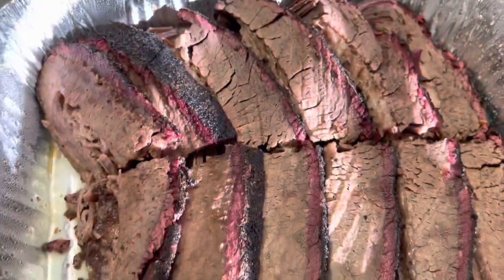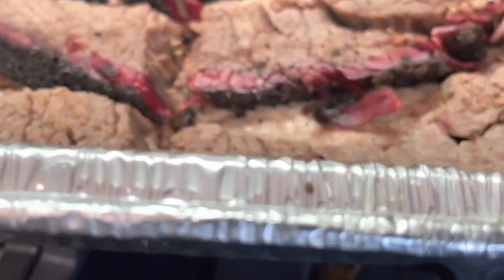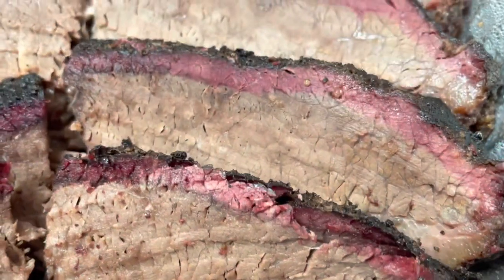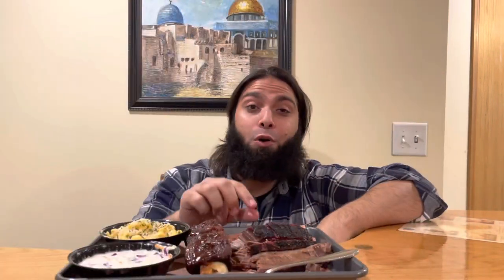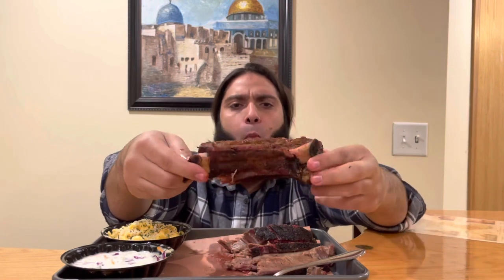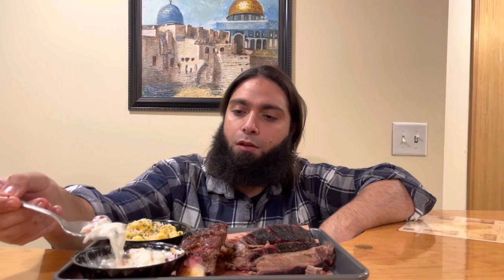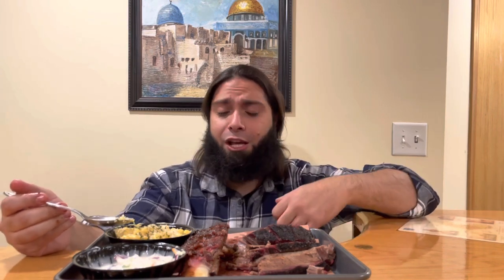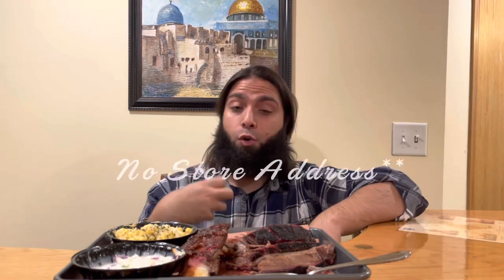The Fire Pit! Halal Texas Style Smoked Brisket and Beef Back Ribs! Halal Food Reviews!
Halal food reviews are nearby and only a click away, check out our review of a halal texas style smoked food startup where we review their brisket, beef back ribs, slaw, and mac&Cheese!

Address: given upon ordering

HALALIFIED=To modify typically non halal foods and well make halal versions!